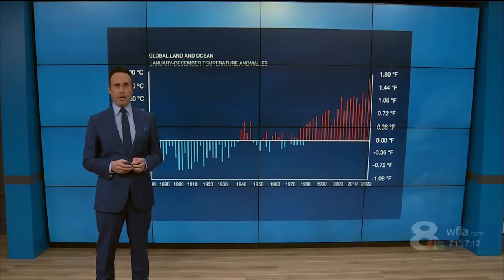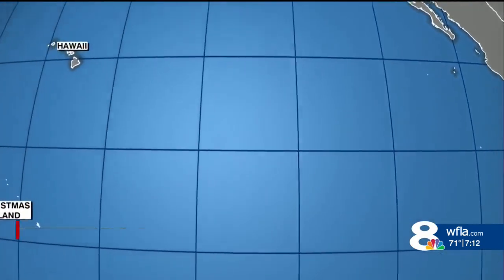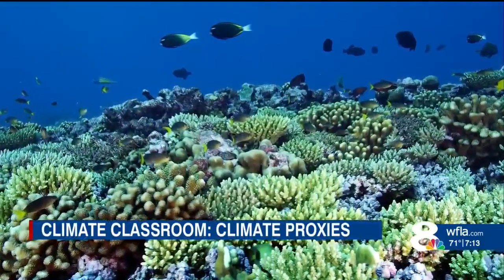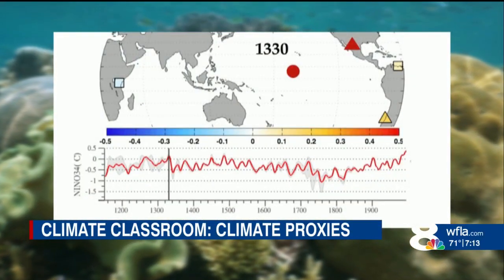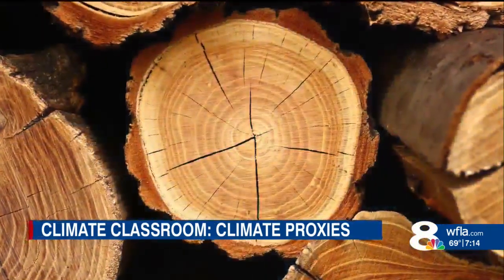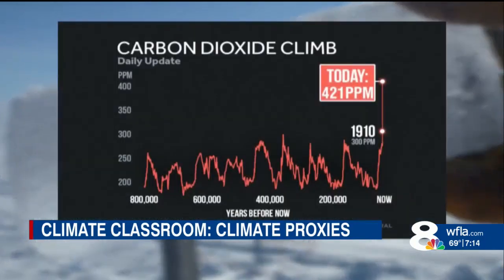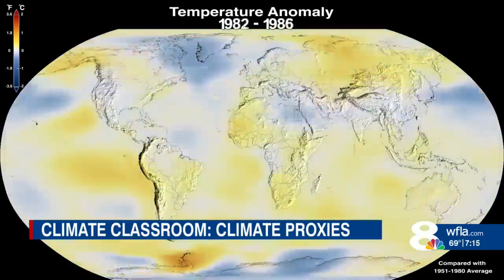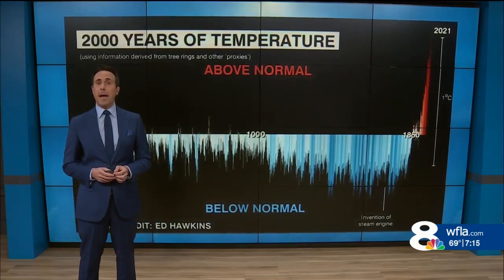climate classroom climate proxies 7pm show